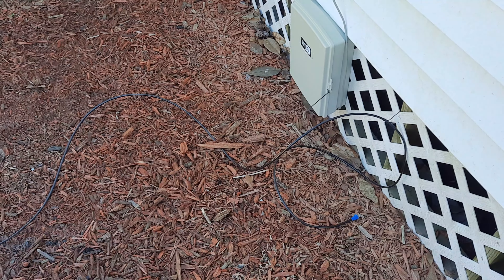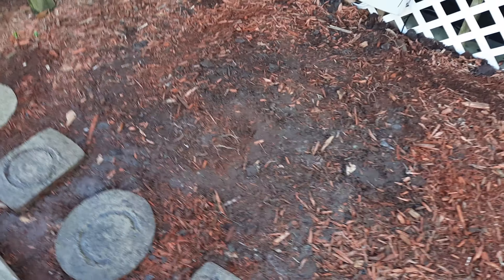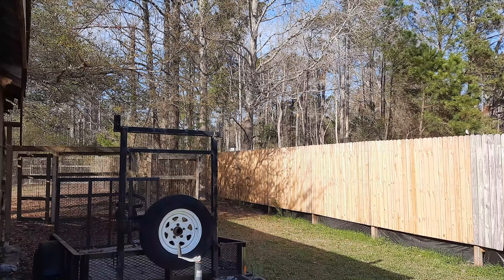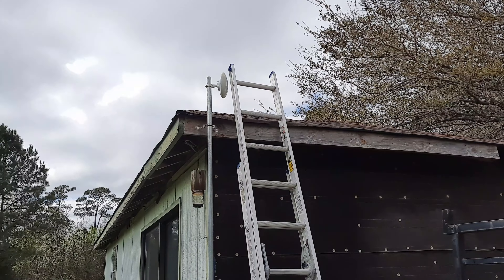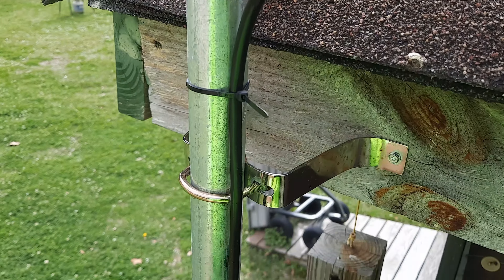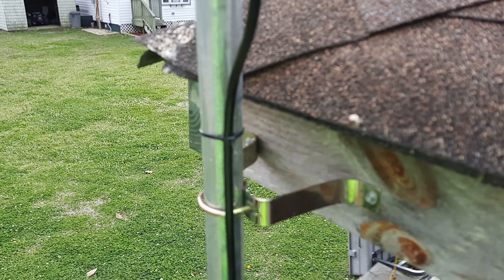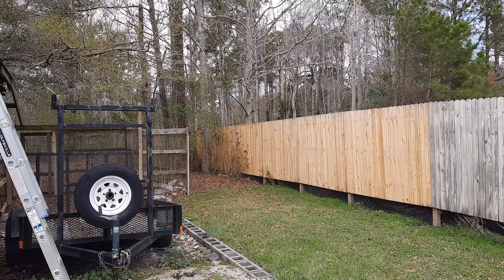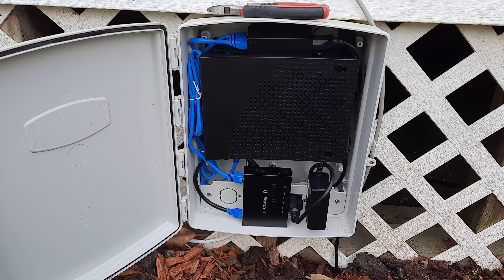Installing Equipment To Get RV Park Internet Service